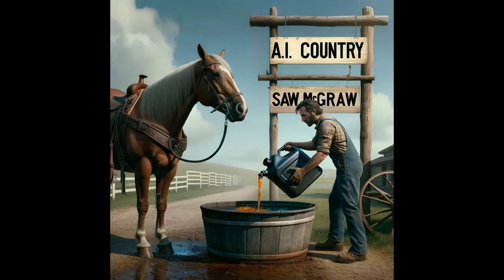How to Cook Meth